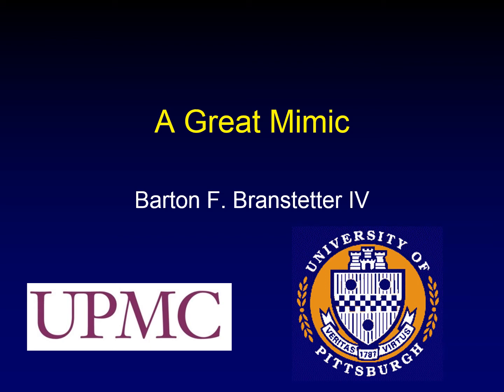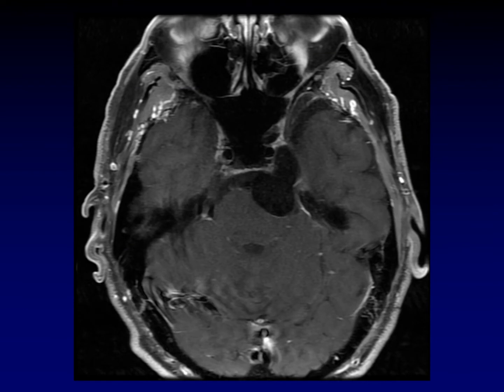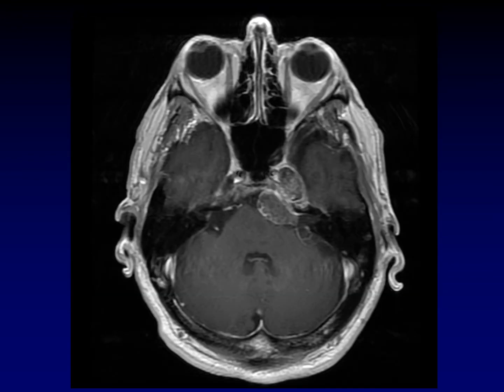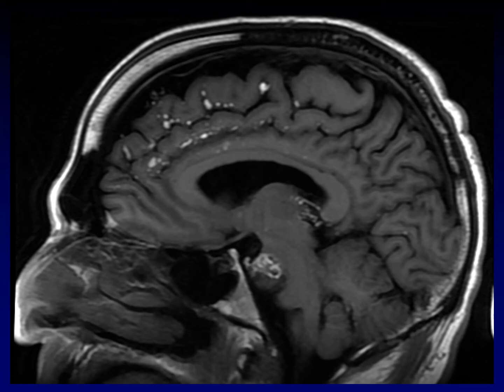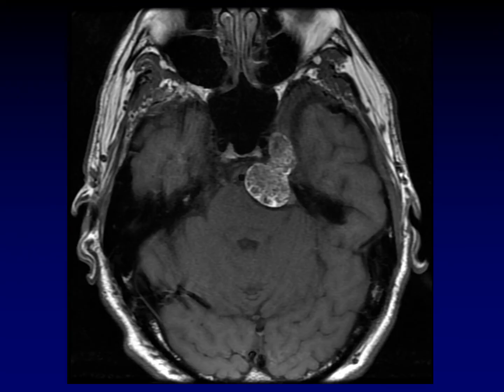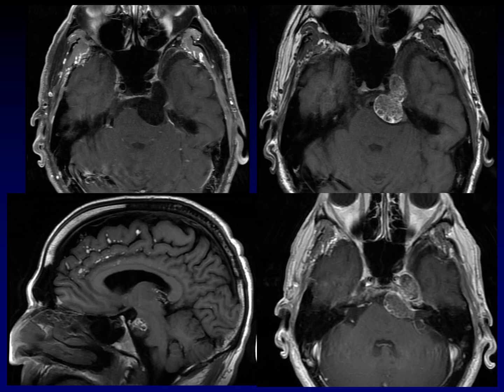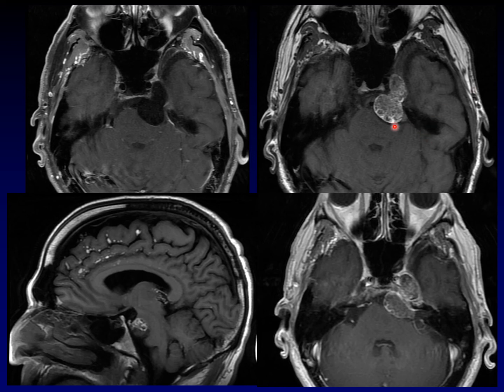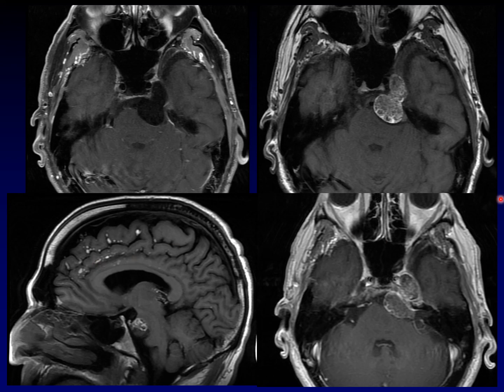The Multi-Mimic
Here's a riddle for you:  What looks like an arachnoid cyst and a schwannoma and an ossified falx?

Frank Cai (a frequent commenter on this channel) is spending a month training with me here in Pittsburgh.  When we see a great case, he tells me to make a lecture for the channel.  This is the first of Frank's great cases.  You can tell Frank what to look out for in the comments section.